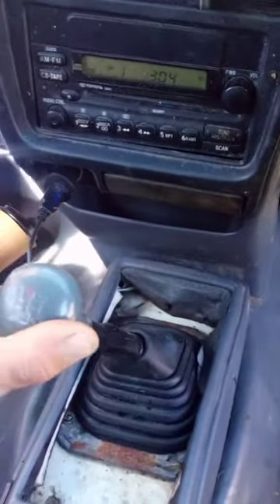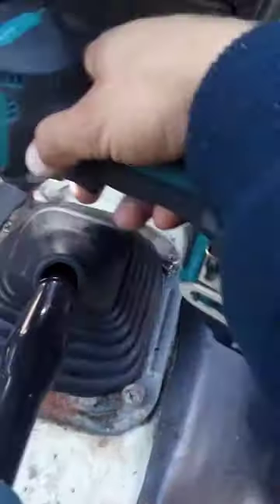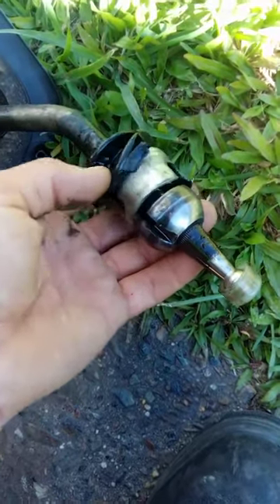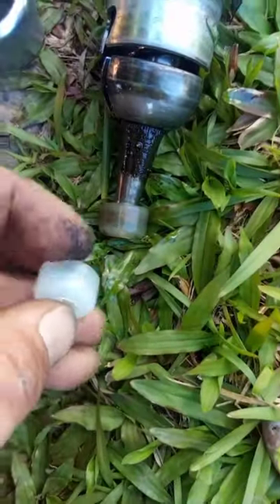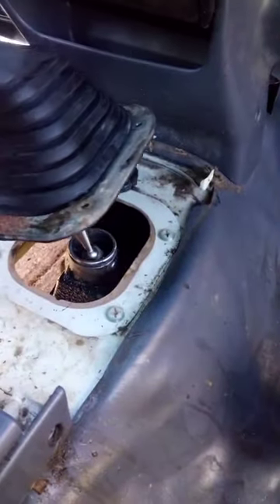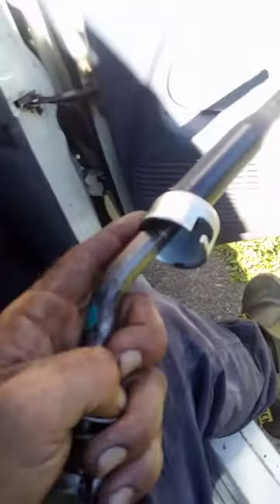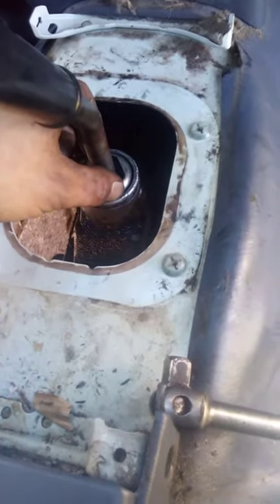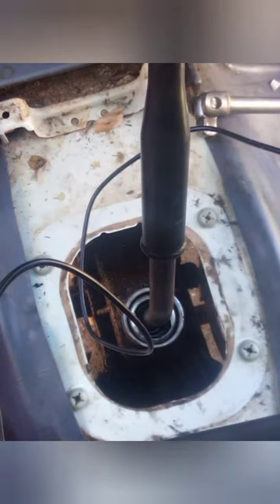Fix Loose Gear Shifter - 2004 2.7 L Petrol Toyota Hilux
loose gear shifter on Toyota Hilux - slips gears and shifter pulls.out of casing when driving. How to Fix